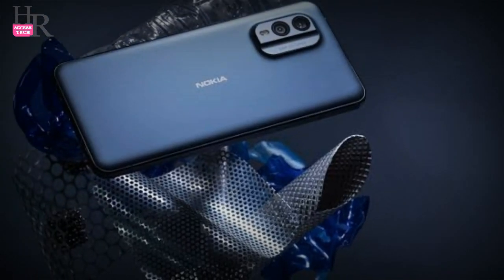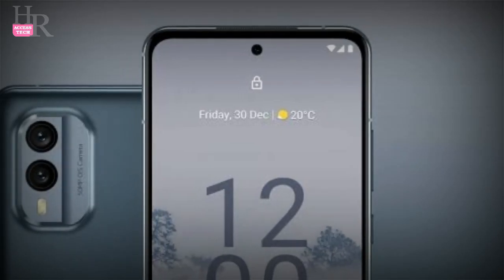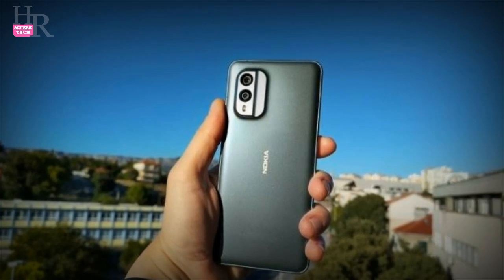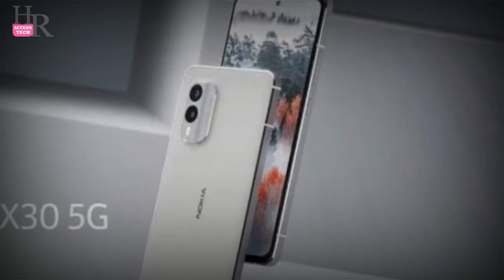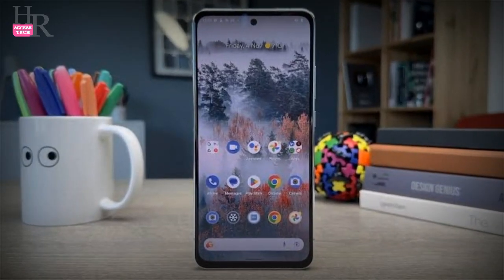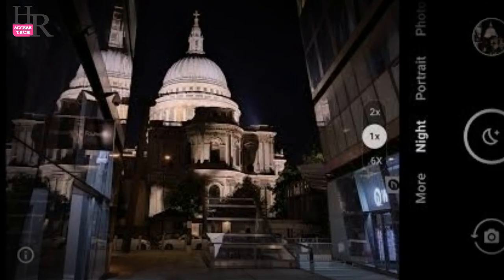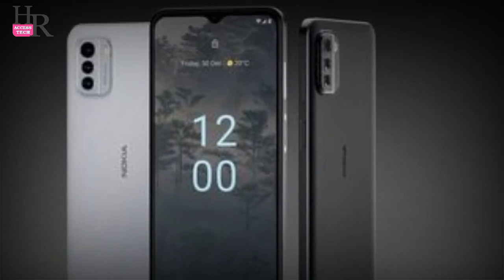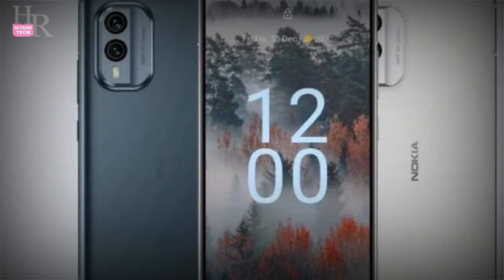Nokia X30 Price, Battery, Display, Camera, And Review With HR Access Tech